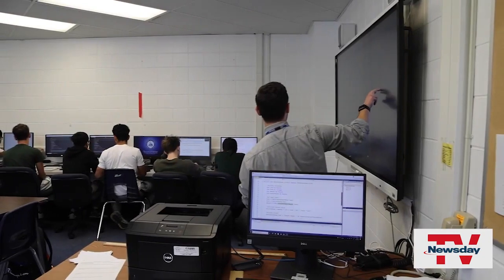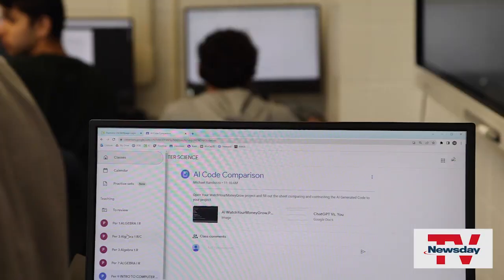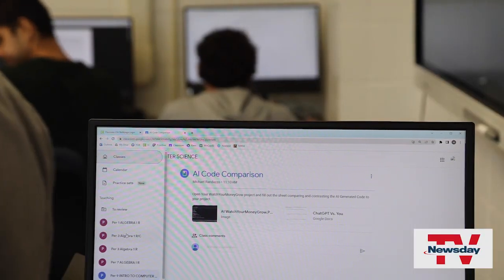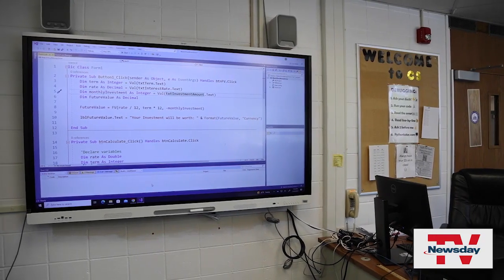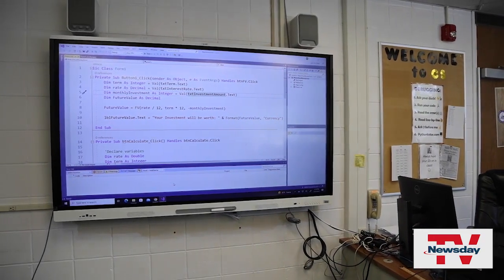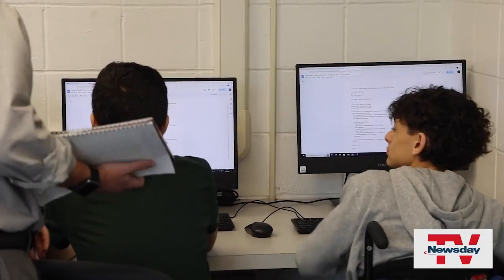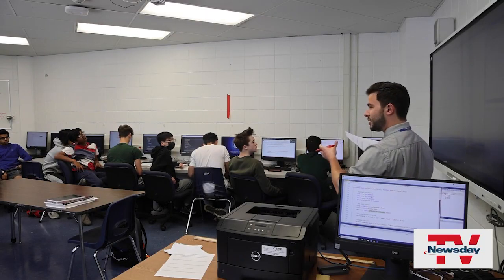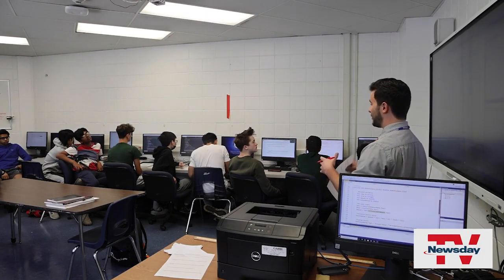Students at Plainview-Old Bethpage JFK High School learn ChatGPT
Students at Plainview-Old Bethpage JFK High School are learning how to use ChatGPT. The service is a form of artificial intelligence that can spit out a fully written essay, although students at the high school are learning how to use it properly to complete assignments.

@newsday on Facebook, Instagram and Twitter.